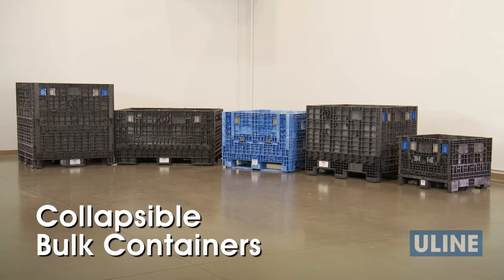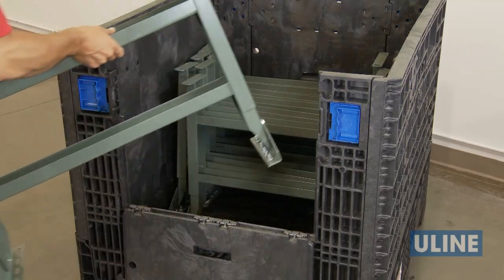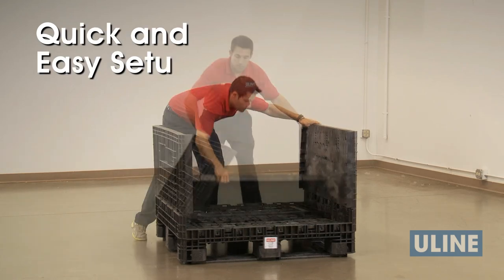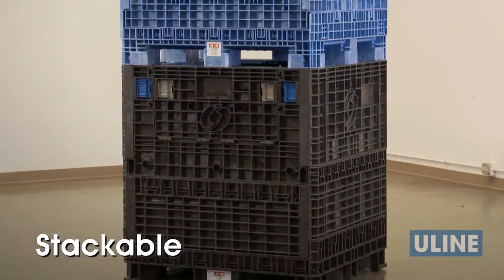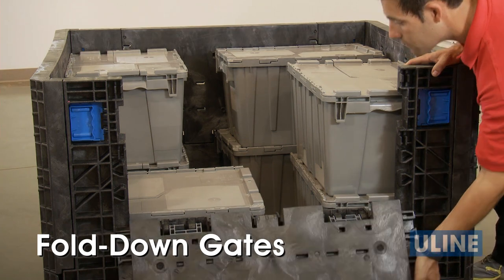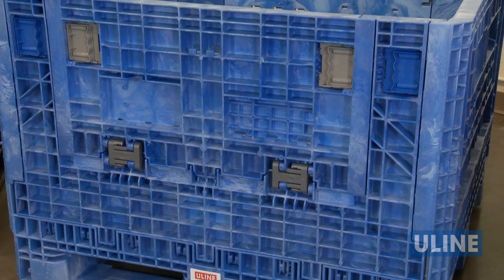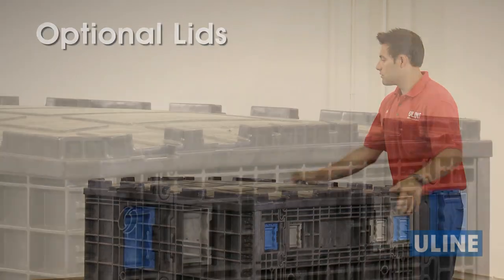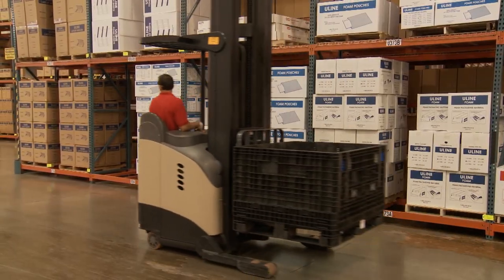Collapsible Bulk Containers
• Shipping protection for heavy-duty machinery, large parts and bulky items.
• Long term reusable, returnable. Save on return freight.
• Collapsible and stackable - Stacks up to 4 high.
• Two fold-down doors feature spring-loaded latches.
• 4-way forklift access.